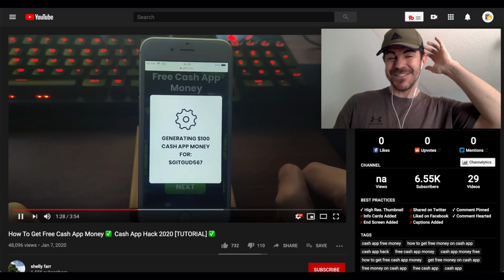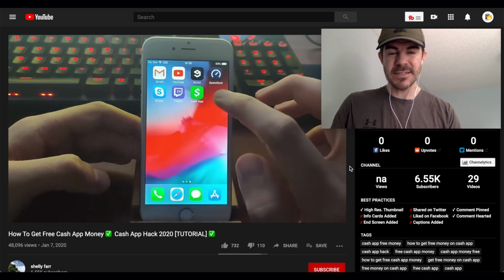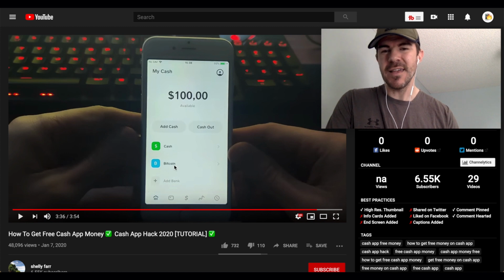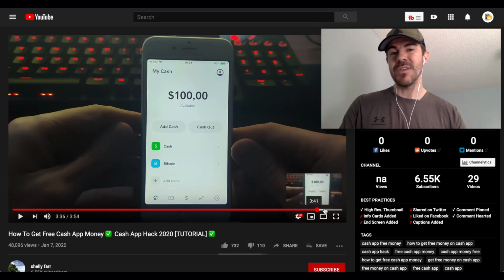Cash App Hack - Free Money $100 in 4 Minutes 20 Seconds